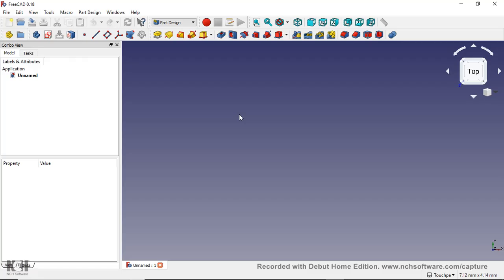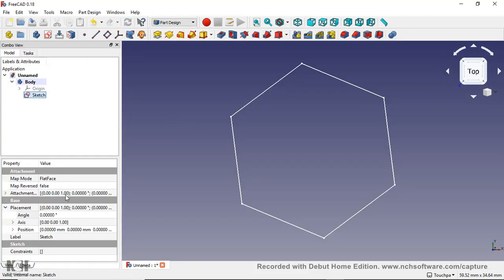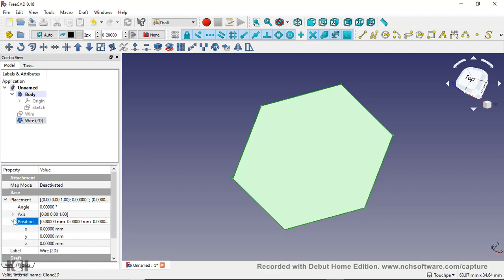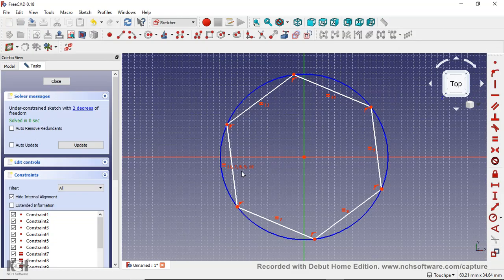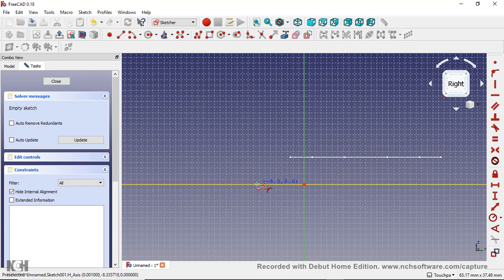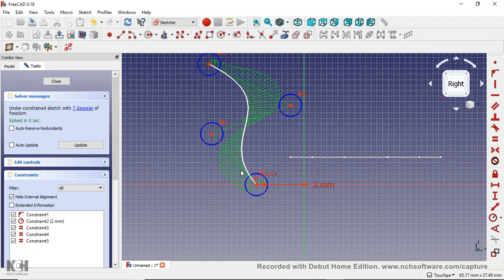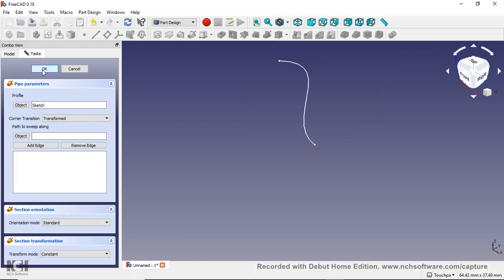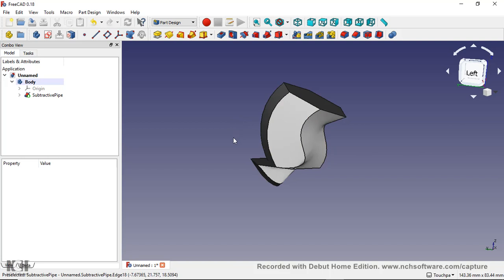FreeCAD 0.18 Detach Sketch From Axis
In this tutorial I discuss the frustrations of the changes in the Sketch/Part Design Workbench when it comes to moving a sketch off the Axis you created it on (XY, XZ, YZ). How I used to get around this and the "proper" way to do this so you can move or adjust the angles of the sketches.